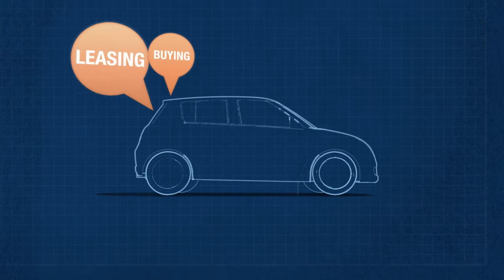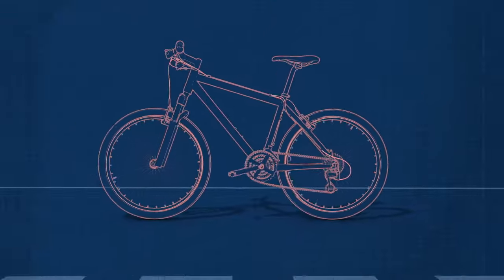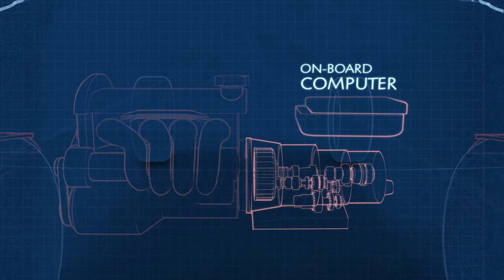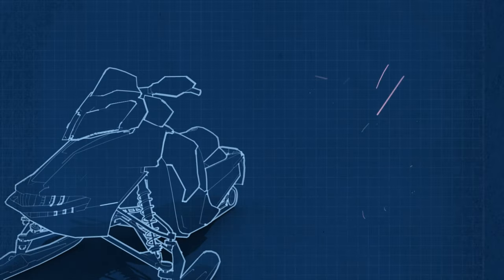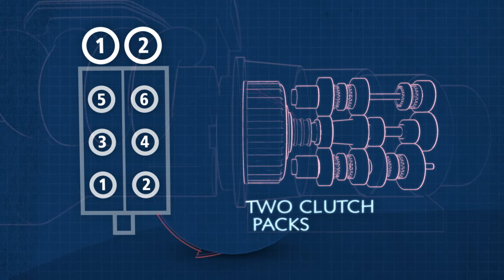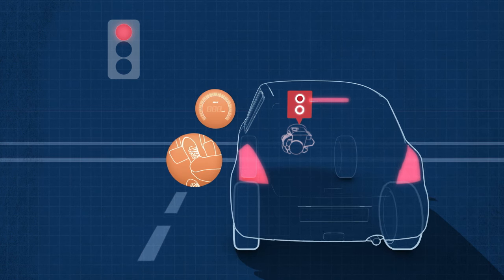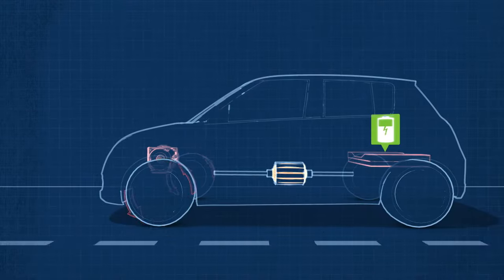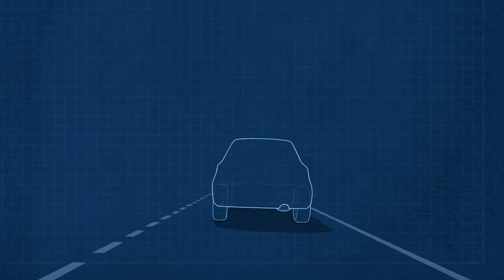Transmission Technologies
Vehicle manufacturers continue to improve transmission efficiency by using innovative technologies. Selecting a vehicle that has the most advanced transmission technology can help to reduce your fuel consumption and greenhouse gas emissions.